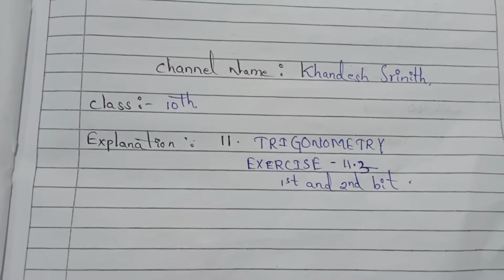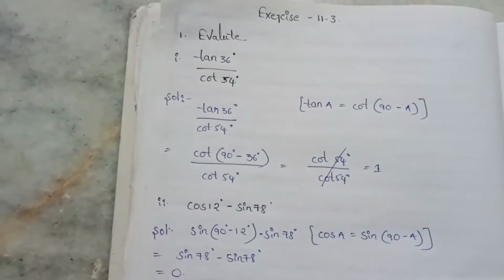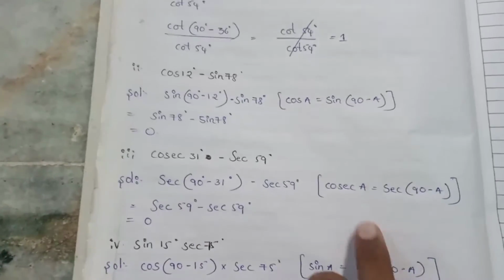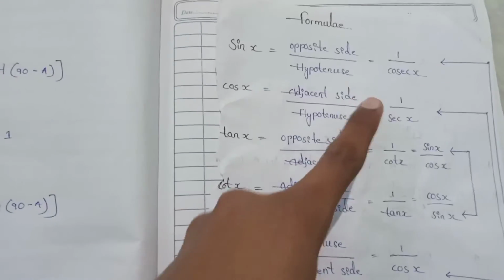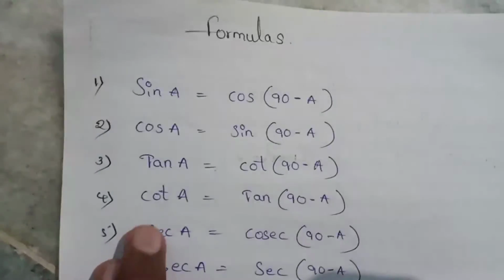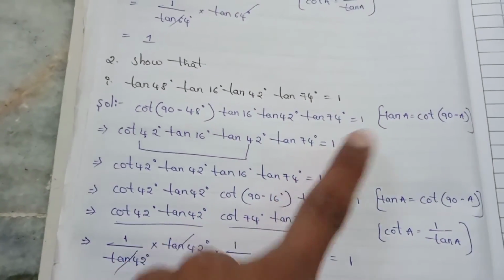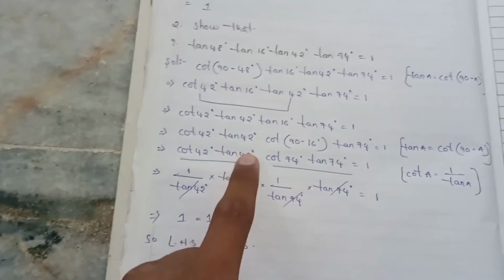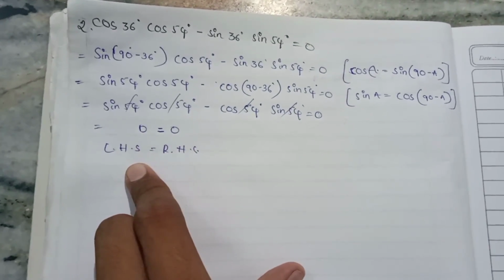Trigonometry | Exercise 11.3 | 1,2 problems | 1,2 bits | 10th class | CCE syllabus TS and AP